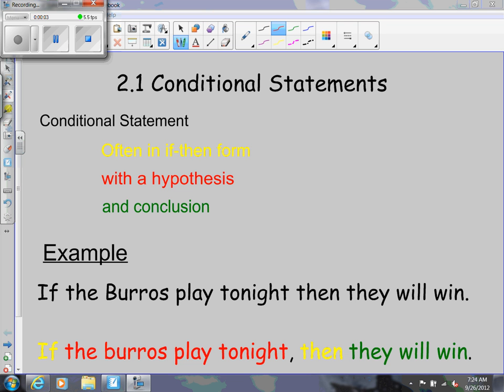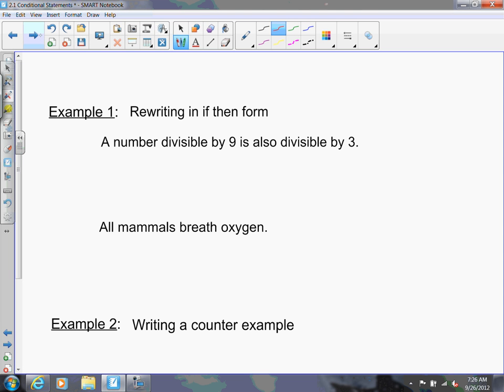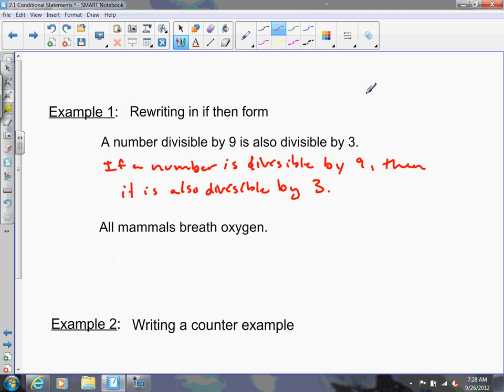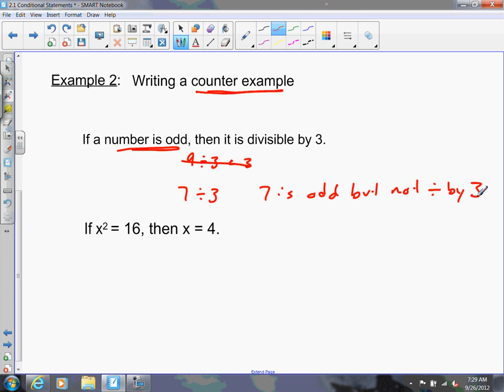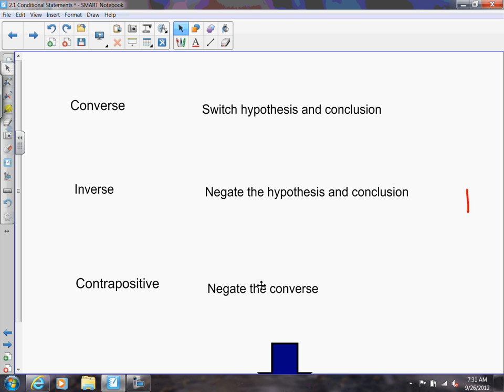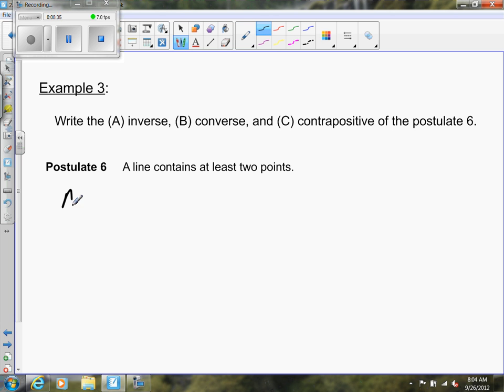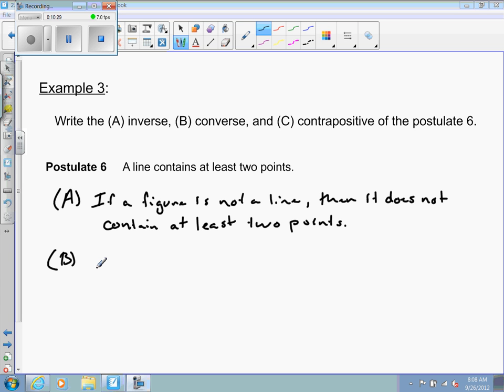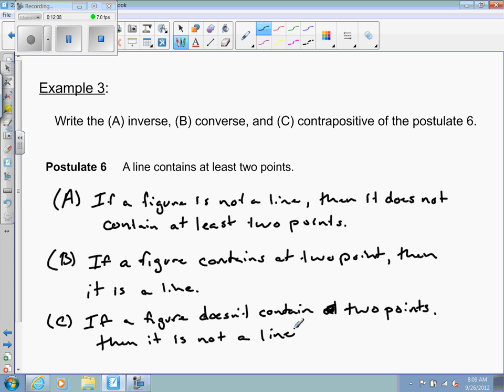2.1 Geometry video